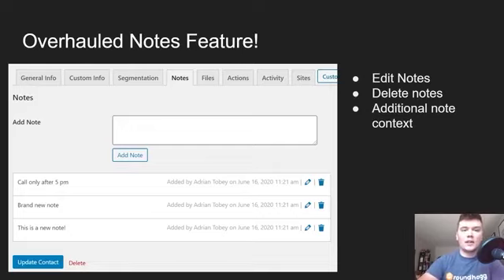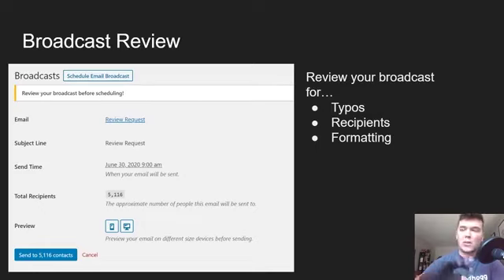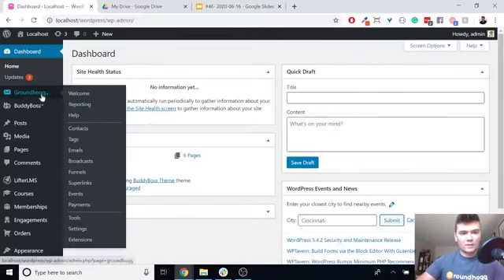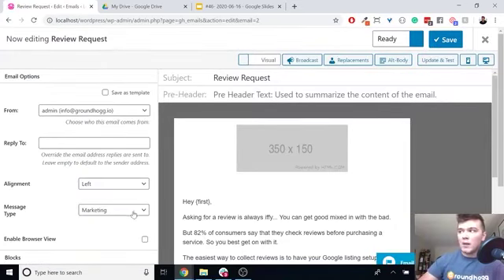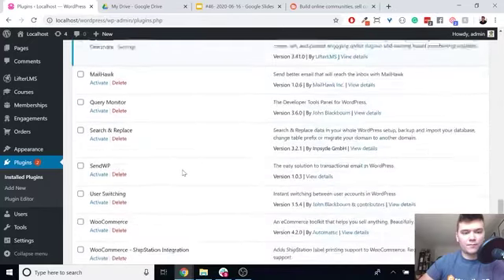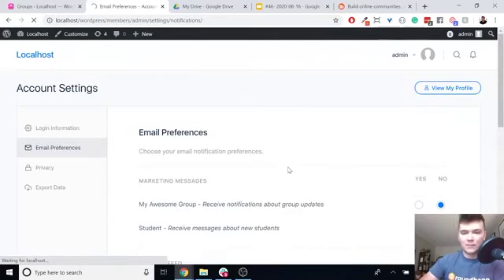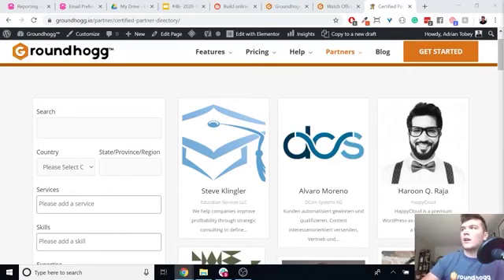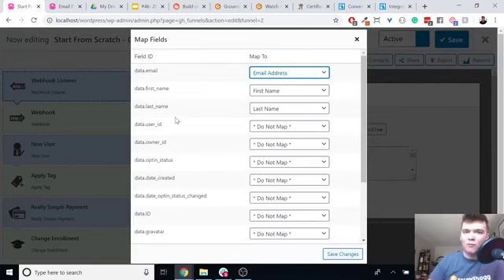Best Wordpress CRM New Product Updates! Groundhogg Office Hours #46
In this video you'll meet our founder, Adrian Tobey, &  learn about Groundhogg, Wordpress CRM Plugin and winner of a Gold Stevie Award 2020.

In this Wordpress CRM Demo, you'll learn about our newest & greatest updates!

Improved Notes!
Improved Email Preview (Mobile & Desktop)
Demo of How to Use Saved Searches
Select Transactional Emails (bi-pass compliance settings)
New! Integration with Buddyboss!!!
Lifter LMS or Learndash? Both integrations now available!

Groundhogg is Wordpress CRM & marketing automation software. We do have packages available for multi-site users (WAAS) and white-label options for agencies.